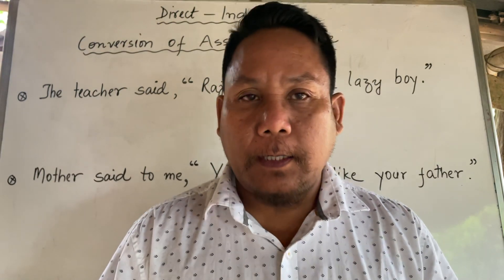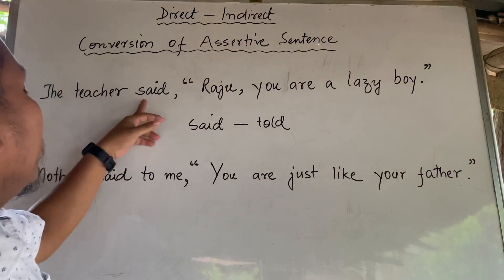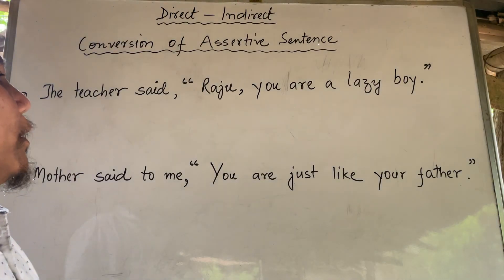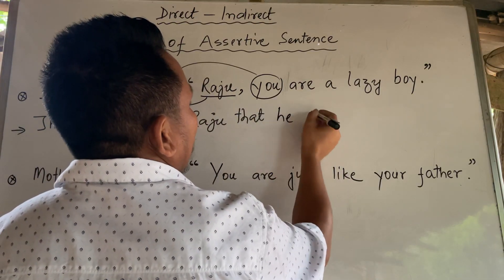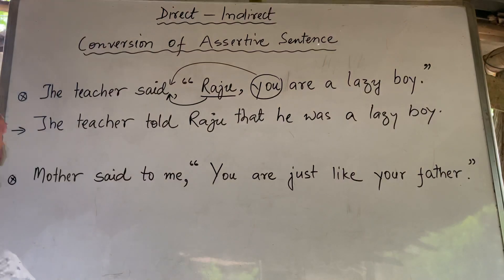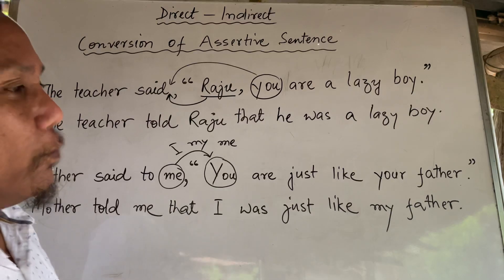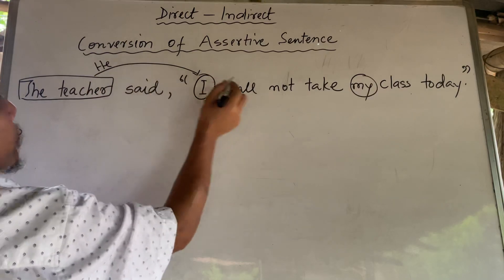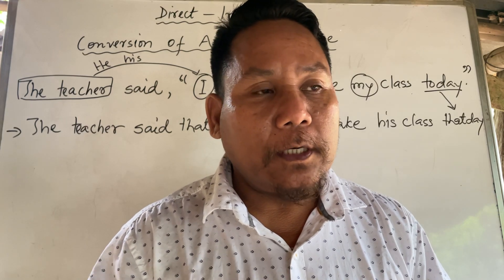Direct - Indirect Speech sentenceko maikai change kaa nibo. V-39